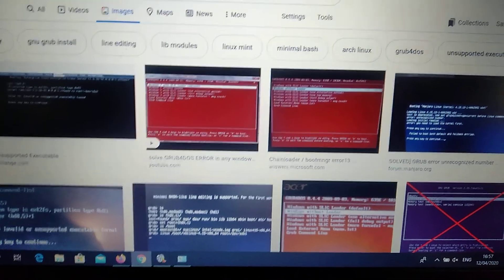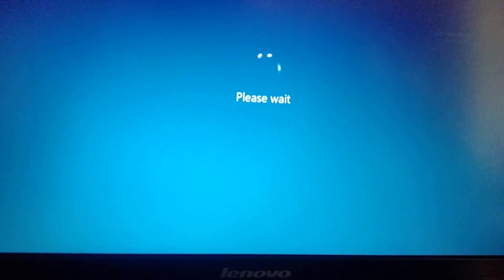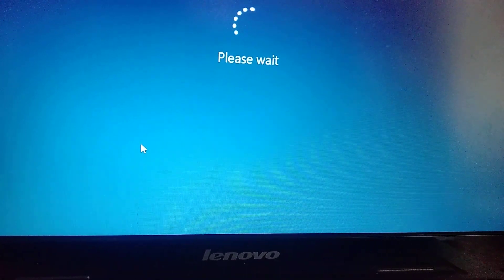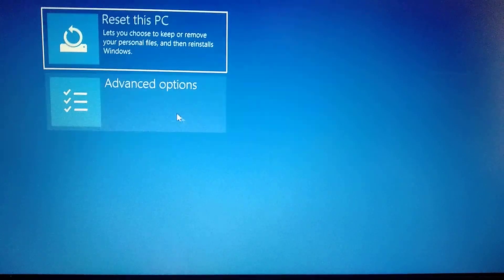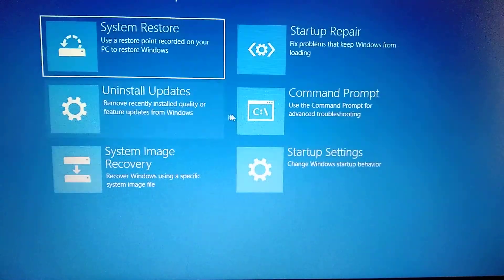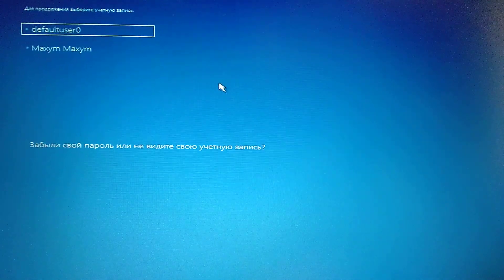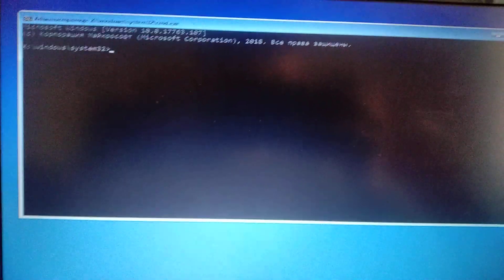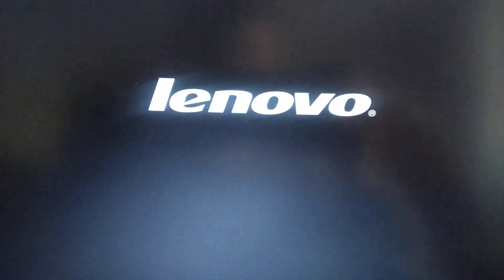How To Fix BOOTMGR Is Missing, Grub Error 17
If you don't know How To Fix BOOTMGR Is Missing, Grub Error 17, this video is for you.